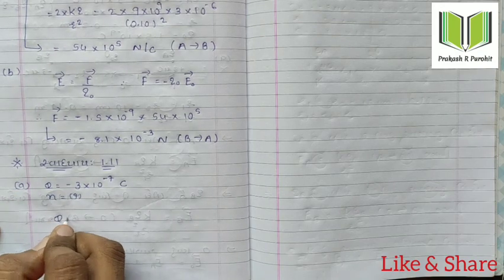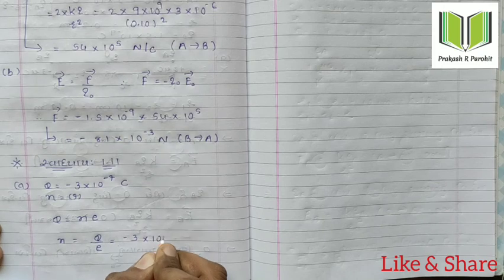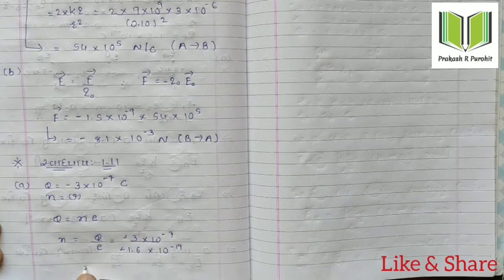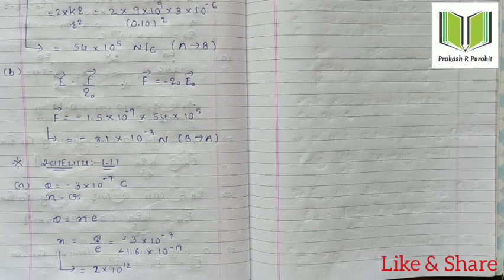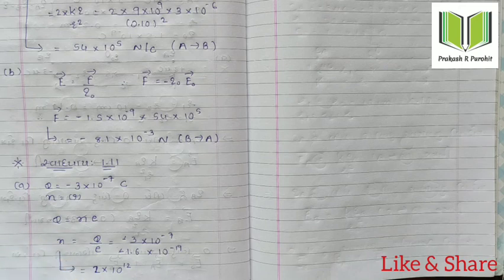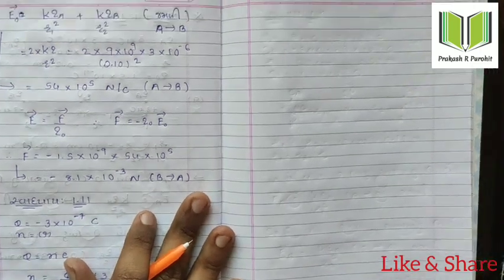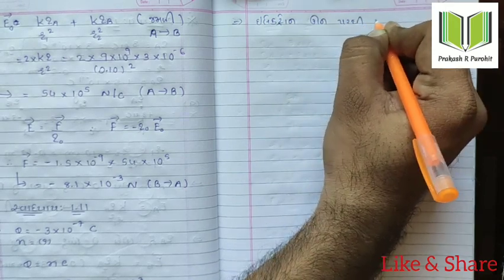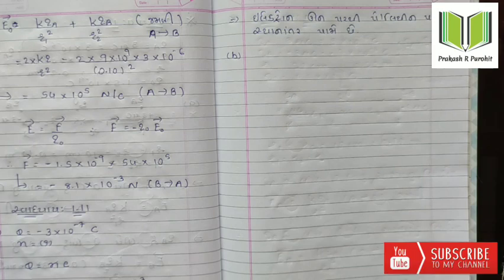Example:1.11 | Standard:12th Science | Physics | Chapter-1 | JEE/NEET/GUJCET/GSHSEB Board | Part-20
HI,

Topic : Example-1.11

This Video is about Standard:12th Science Gujarat board NCERT syllabus.(Gujarati Medium )

Subject - Physics

Chapter-1

It Will Helps you for preparation of GUJCET , NEET , JEE and Board Exams.